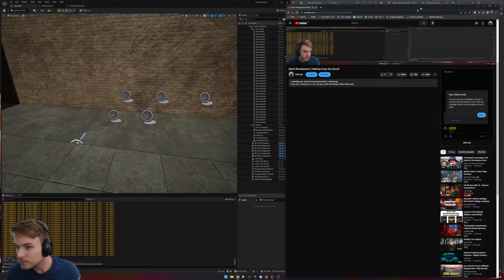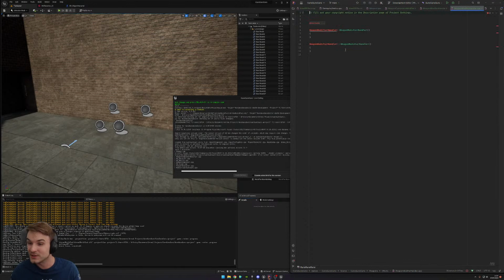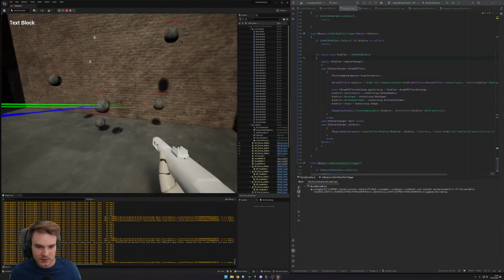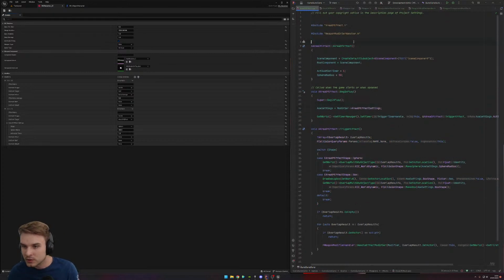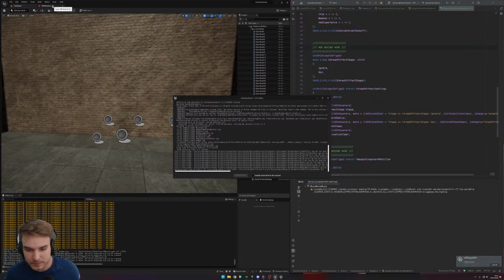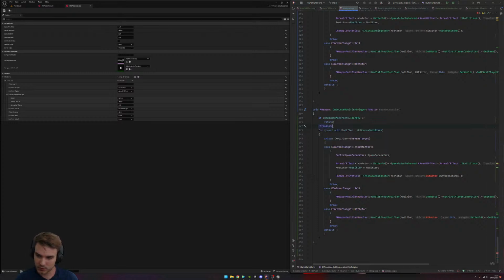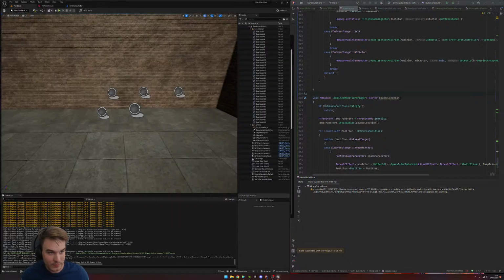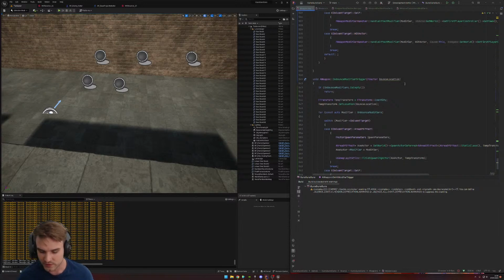Game Development | Making Crazy Ass Guns!!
Today we're making some crazy ass guns with interesting modifier